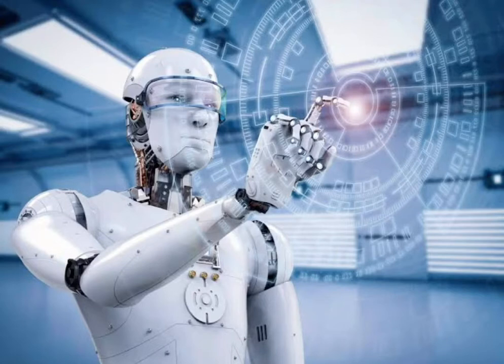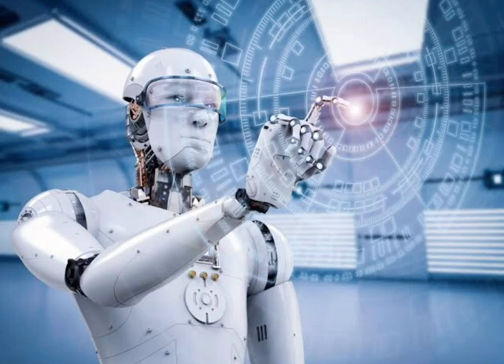Ep3: Servants or Masters?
On this episode i will be discussing about the evolution of Robots throughout the years!